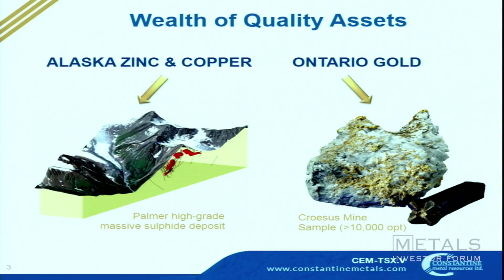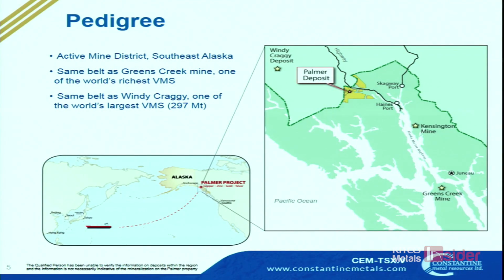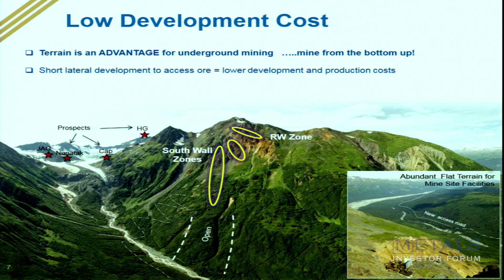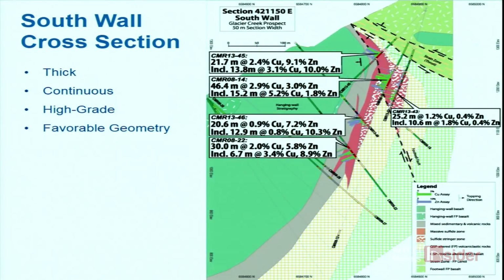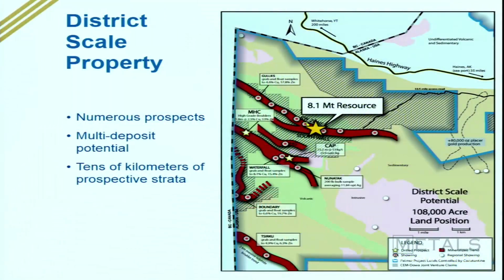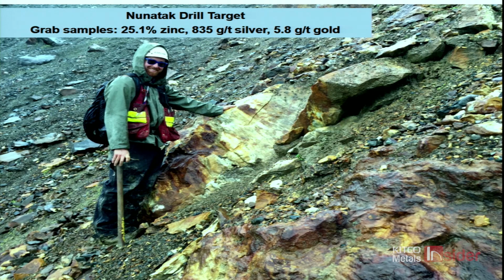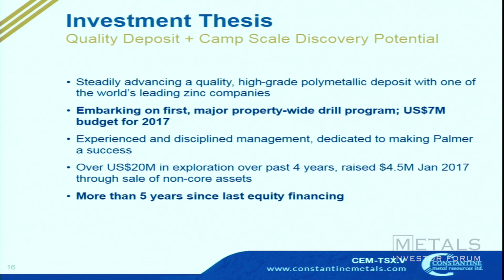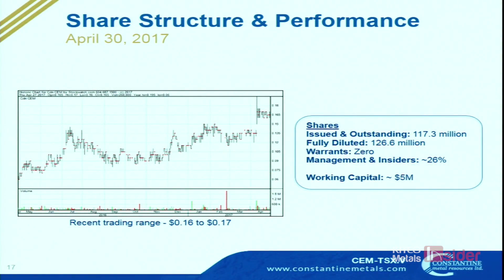Metals Investor Forum May 2017 - Constantine Metal Resources Ltd. (Darwin Green)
Darwin Green,  VP Exploration of Constantine Metal Resources Ltd., delivers a presentation at the May 2017 Metals Investor Forum.